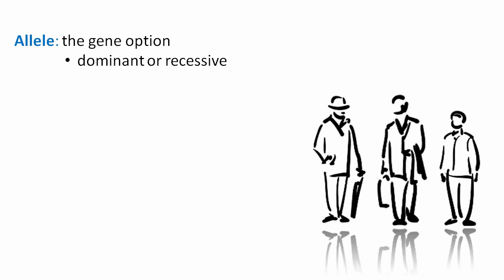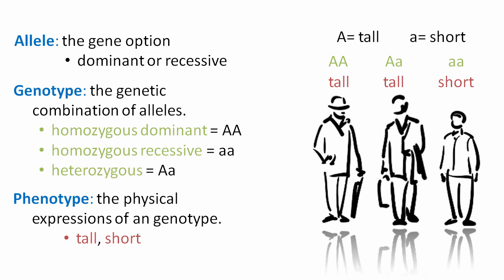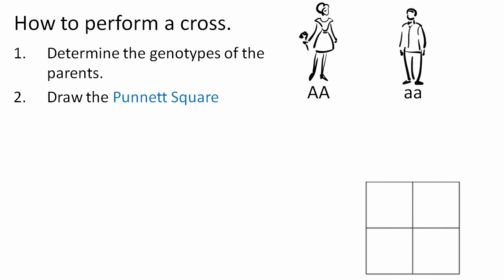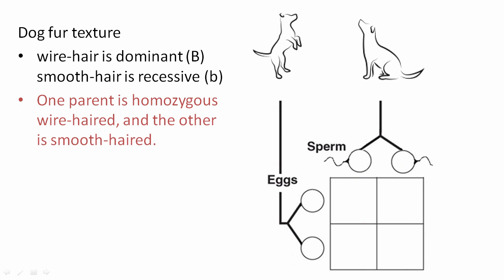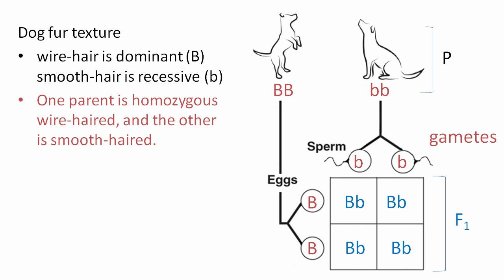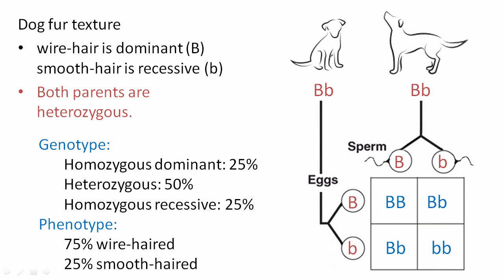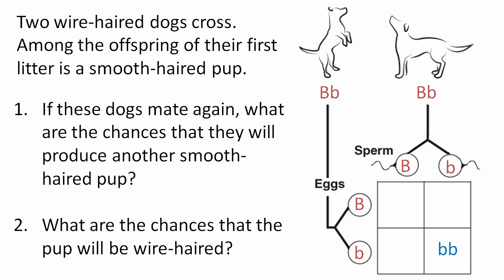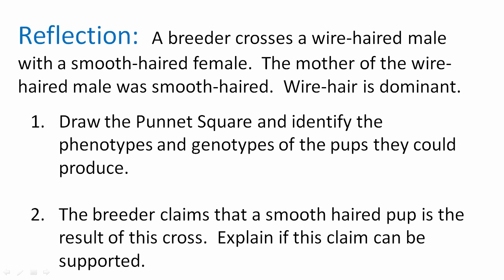Genetics Monohybrid cross